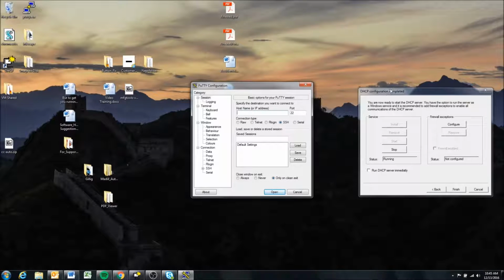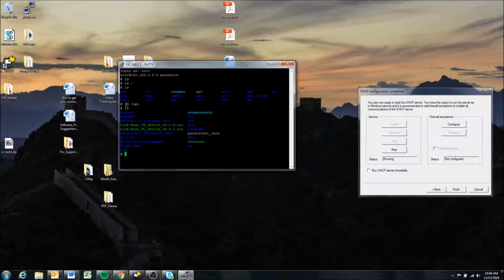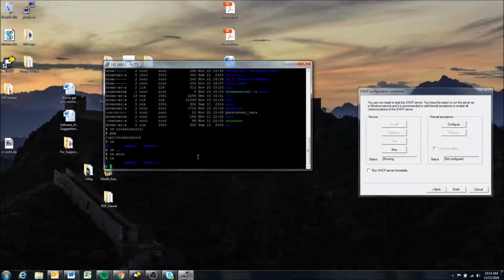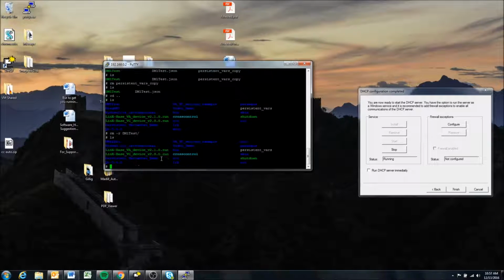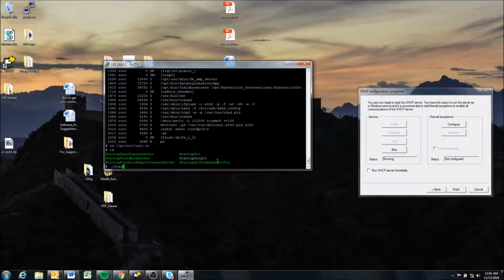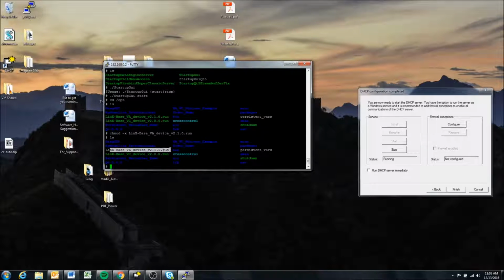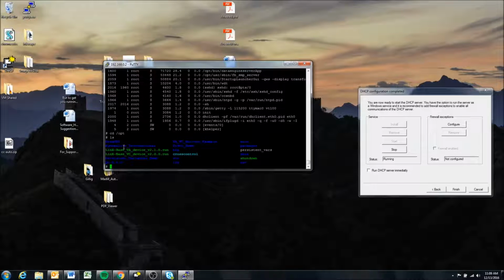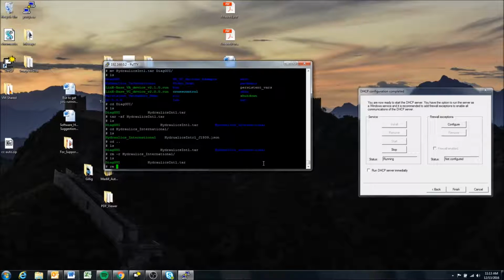Linux - Basic bash commands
This video tutorial reviews some of the basic bash commands necessary to begin working with some of the CrossControl  Linux based displays and controllers.